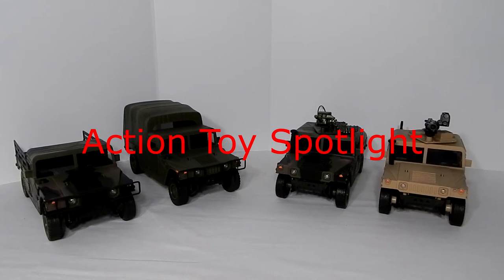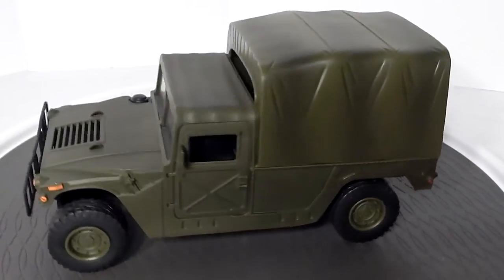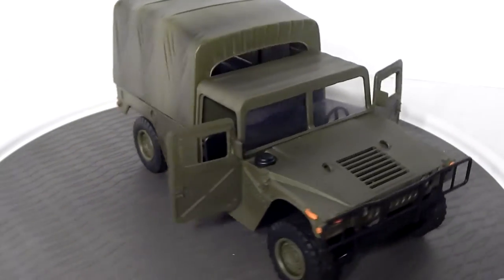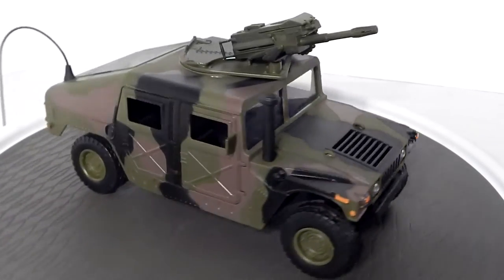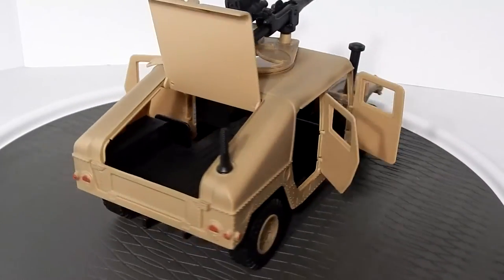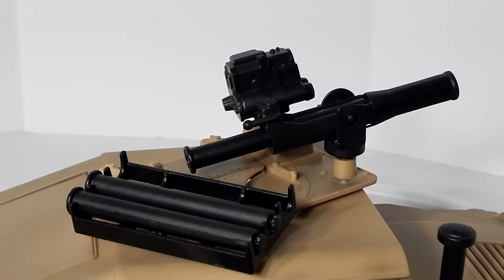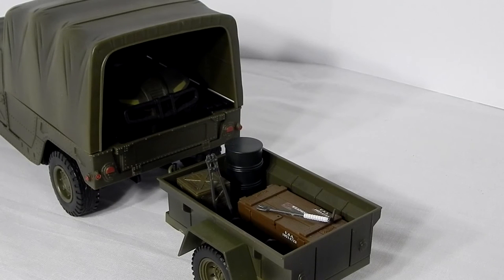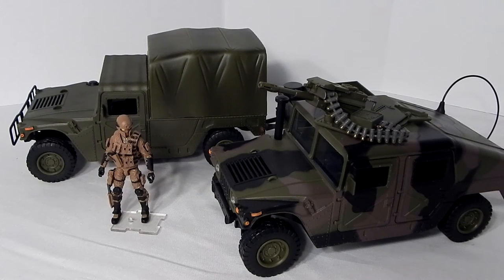World Peacekeepers/Power Team Elite Humvees Review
We're taking a look at some of the variants of the World Peacekeepers/Power Team Elite Humvees.